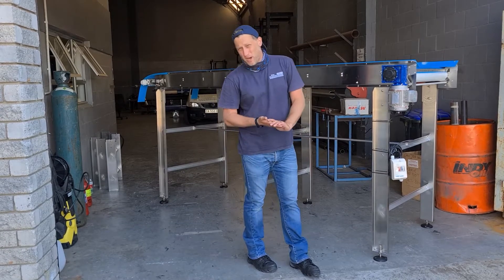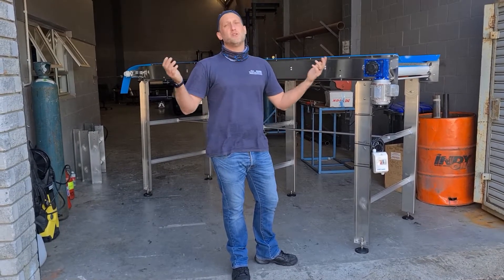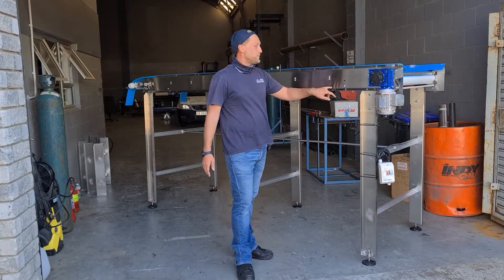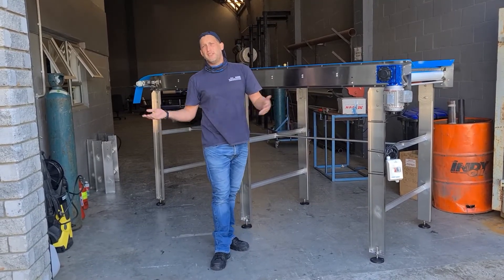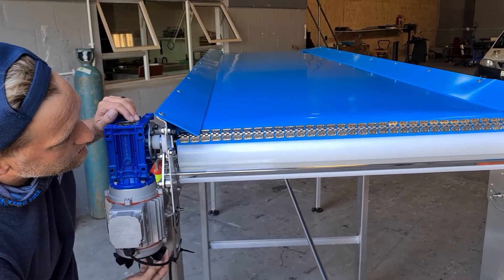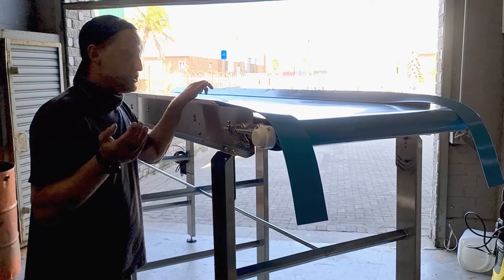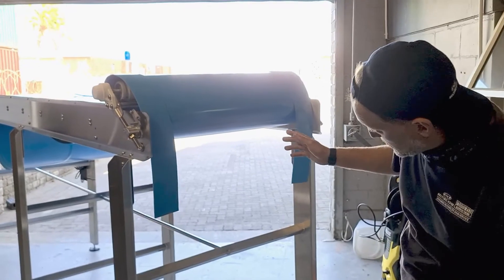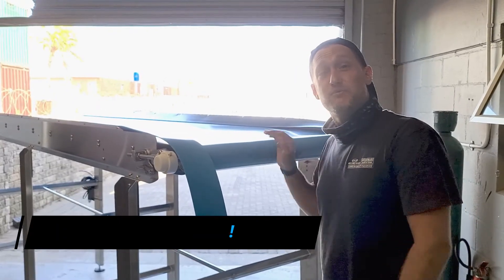Food Grade Conveyor System | Belting Edge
Belting Edge specializes in S/Steel Conveyor structures. We only take on food grade applications or high end applications for light duty precision production processes. This system was designed to process, muesli honey coated cereal. We installed a very nice Flexco spring loaded scrapper along with our easy to use Quick Release Tensioner, this conveyor will be an easy to clean conveyor that requires no tools to service and clean. We pride ourselves in designing, developing and fabricating systems that add value to our consumers by achieving an increase in their production process. We believe that presentation is also very important and we can assure you while the systems we build will do their required function they will also look absolutely beautiful at the same time. Belting Edge, Leaders in Quality and Service brining value into your production process.

We love to meet our clients to so if you find yourself in Cape Town please search for us on Google Maps under “Belting Edge” and come and see what we are all about.